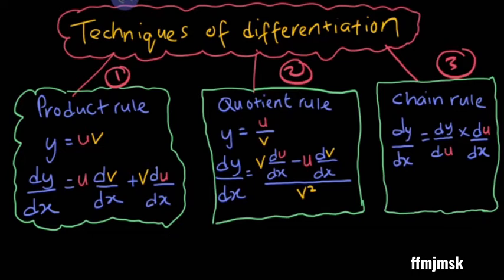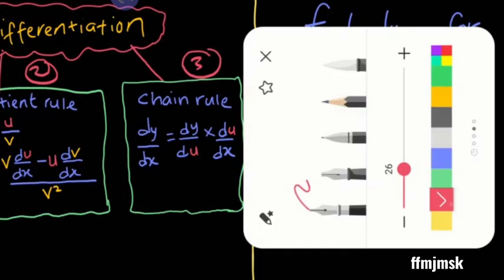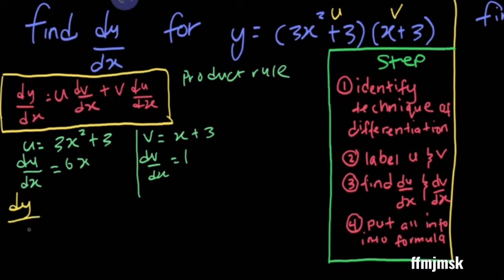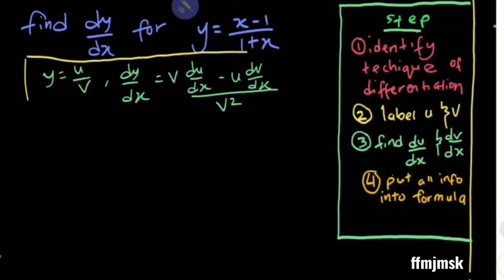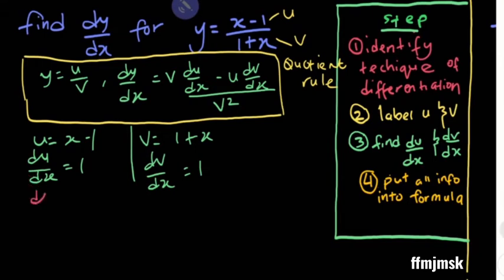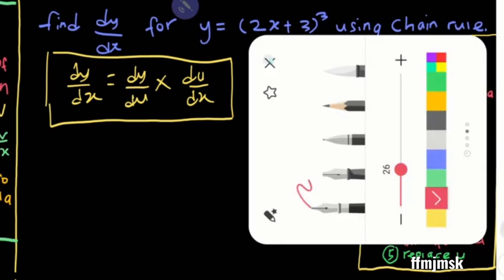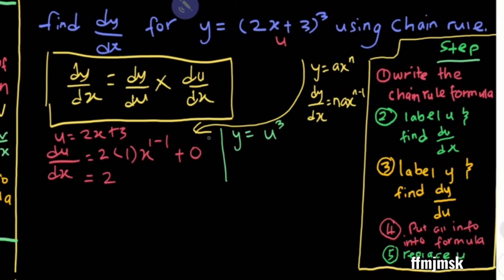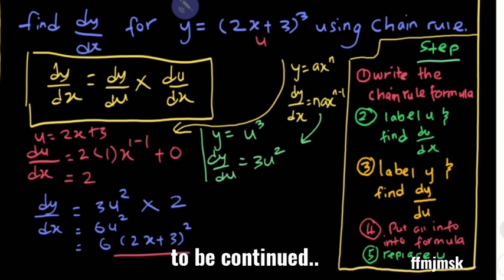Differentiation (Part 2)